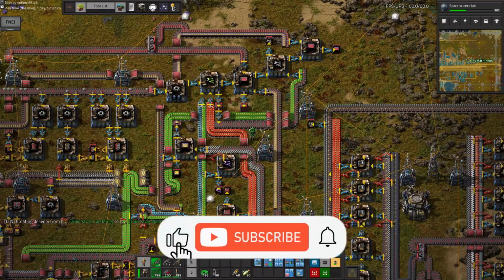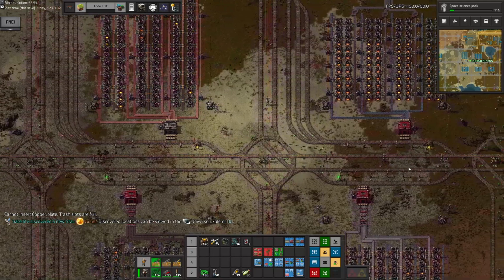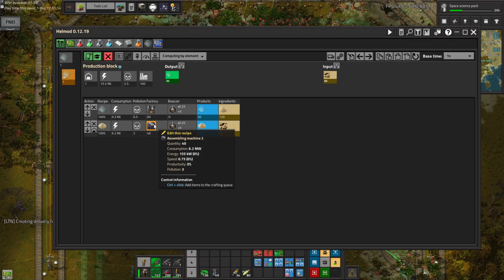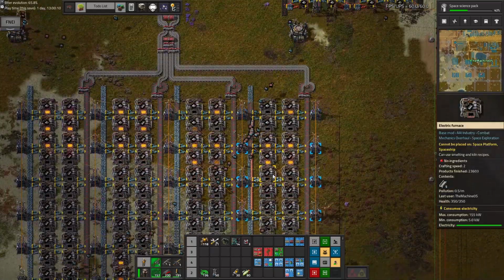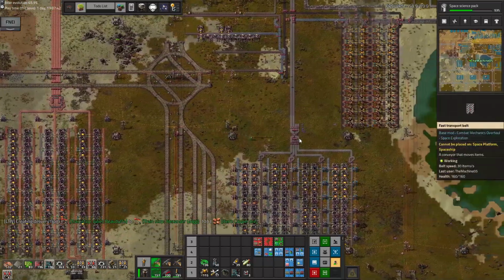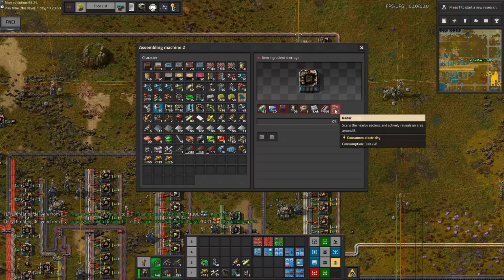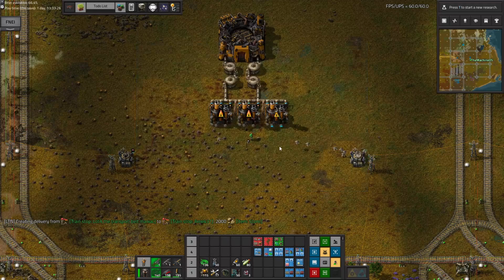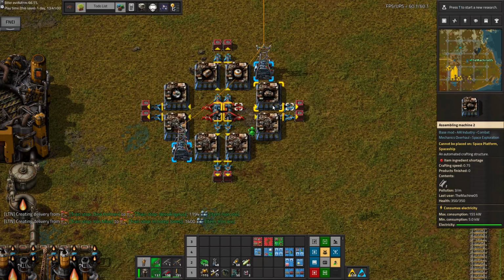Launch Prep! | Factorio: Space Exploration Mod | LETS PLAY - E27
This is Factorio with JTM Plays! First complete playthrough of Factorio featuring the Space Exploration Mod in anticipation of the new DLC. Can we make it to the end?

Factorio is on Steam, check out the link below if you would like to play along.